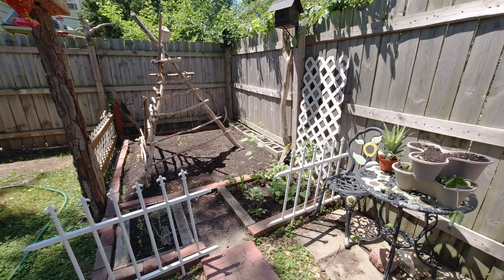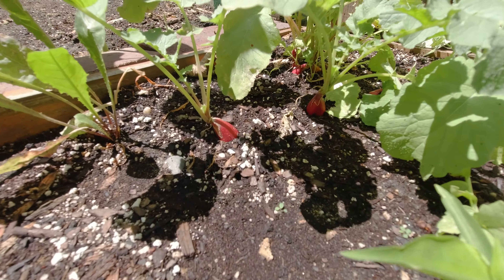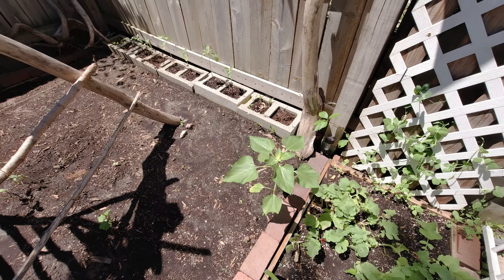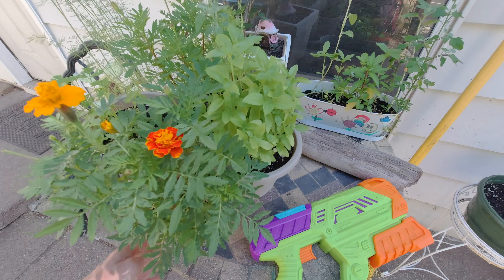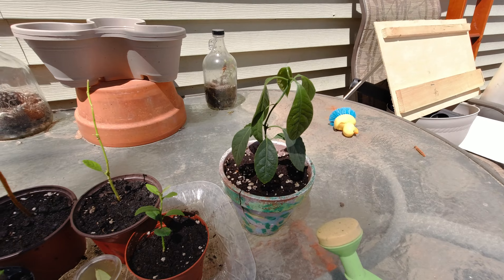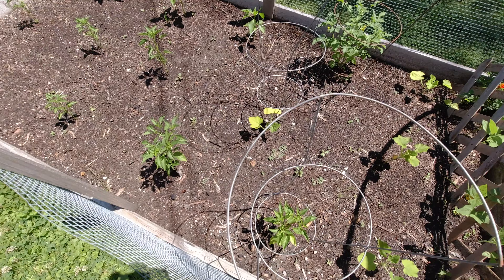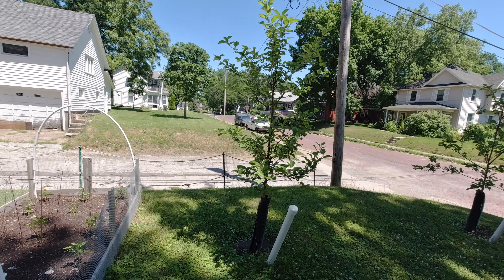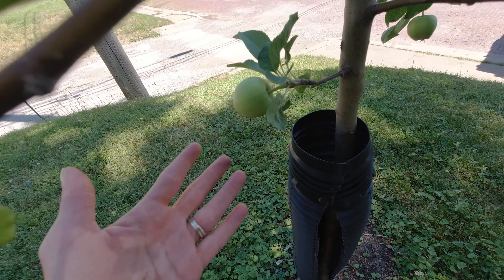WHAT IS GROWING IN THE GARDEN 2022??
Join me on a walk though our garden and see what we are growing!